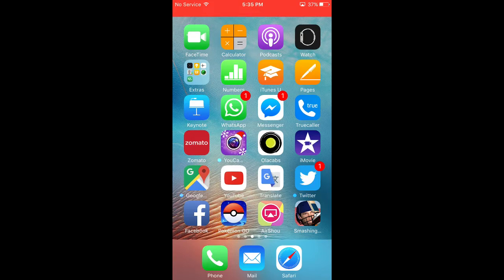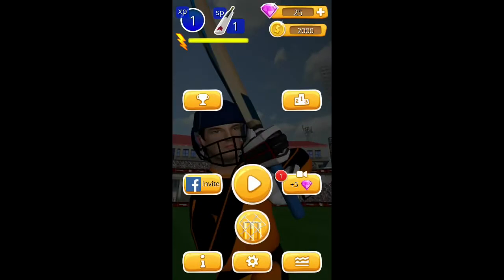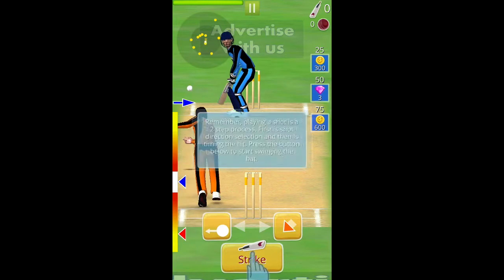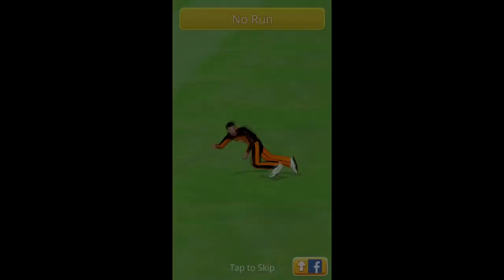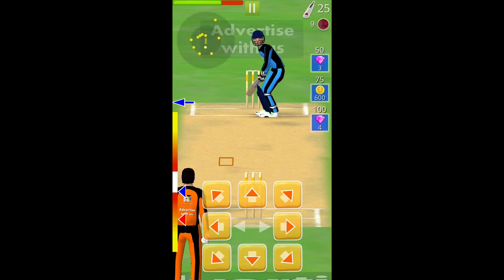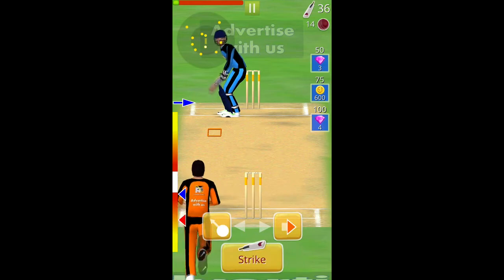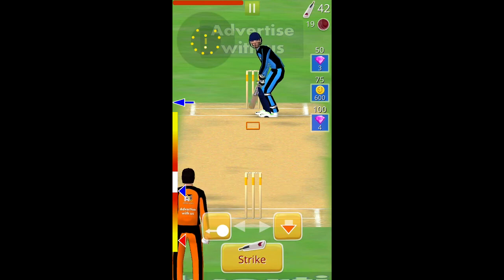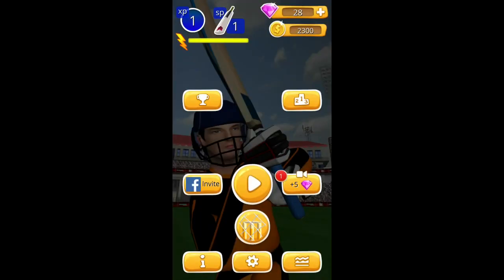MY FIRST EVER GAME PLAY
In this video i have started my new plan for posting gameplays.